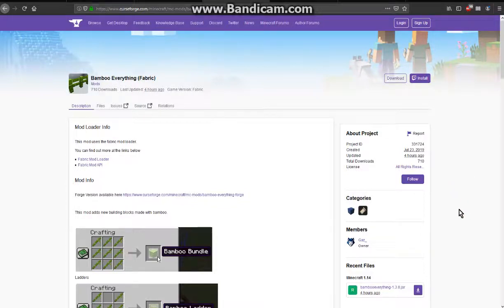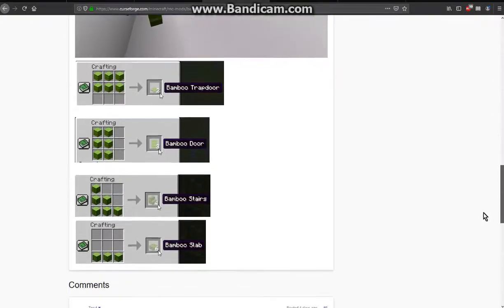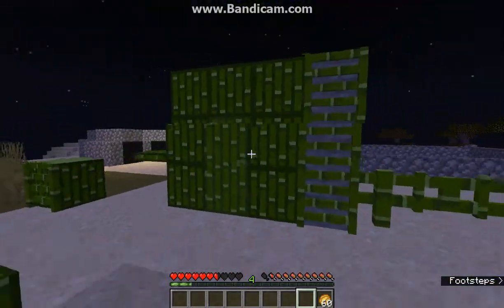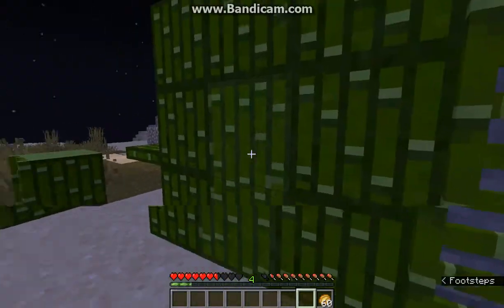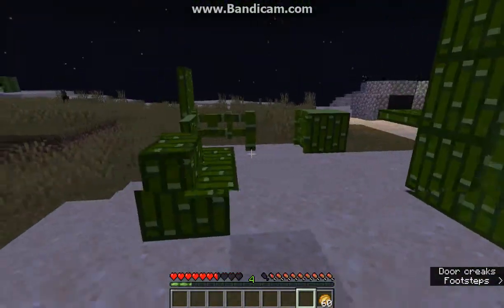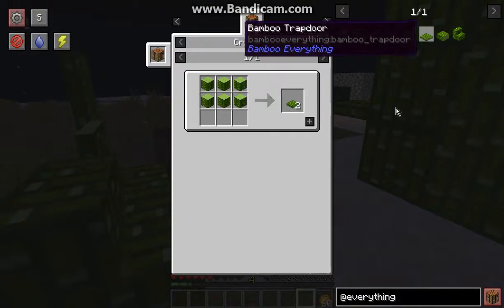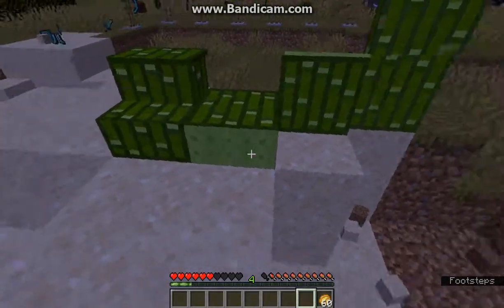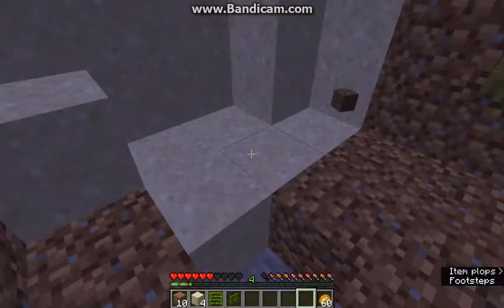Bamboo Everything (Fabric/Forge) 1.3.0 for 1.14.4 Follow Up Overview (Door/Slab/Stair)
A follow up showing the new Bamboo Bundle, Door, Trapdoor, Slab, Stair and new textures.